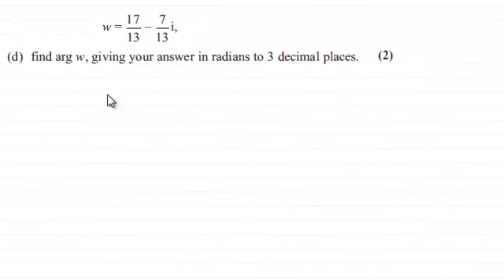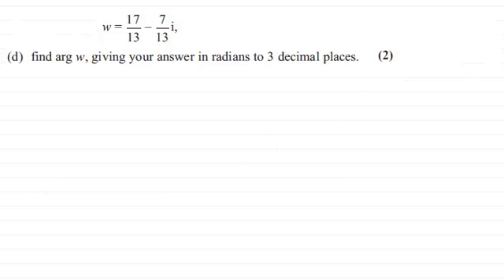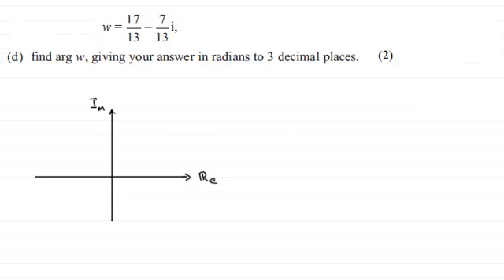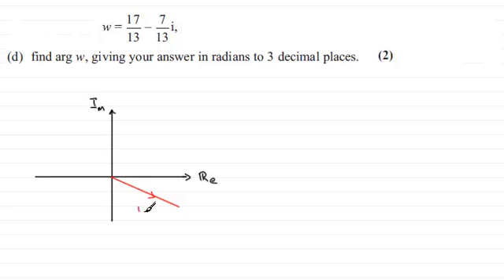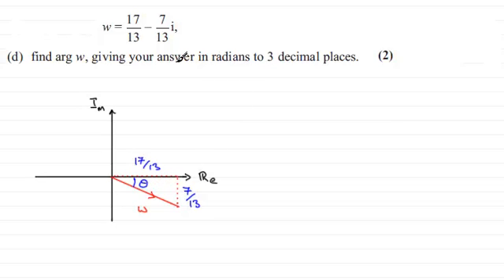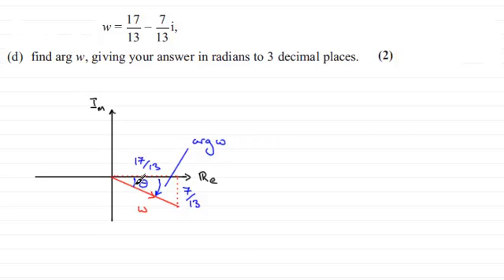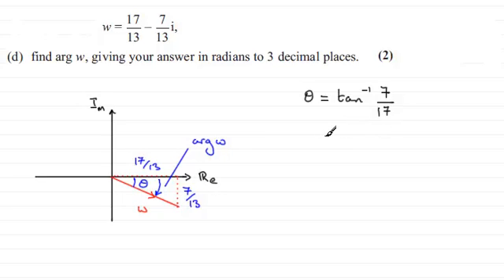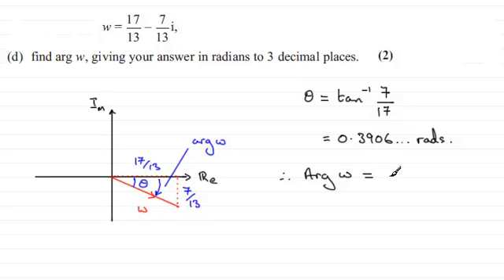Argument of a Complex Number : Further Maths : FP1 Edexcel June 2013 Q7(d) : ExamSolutions